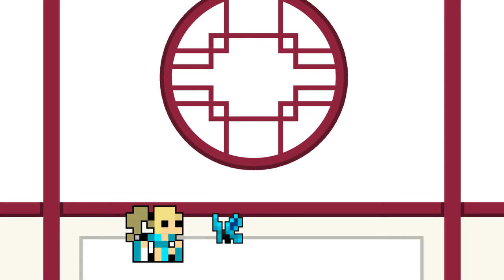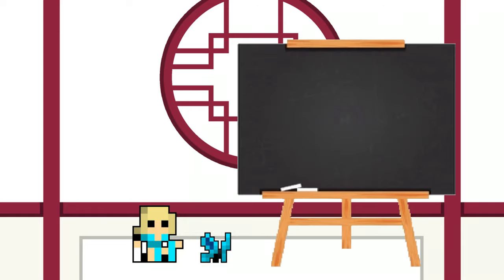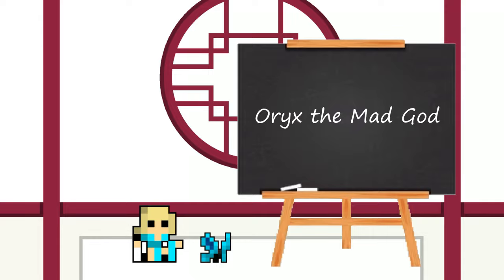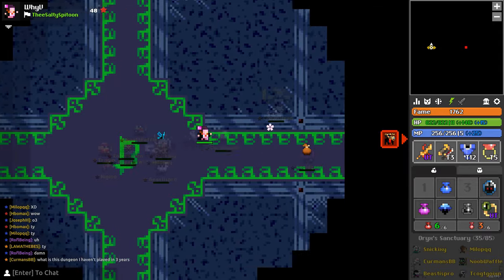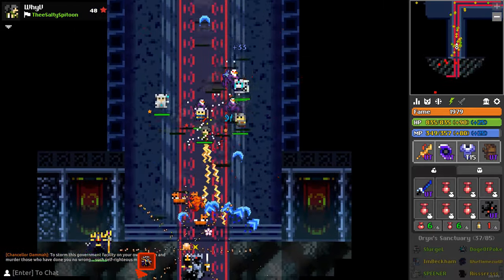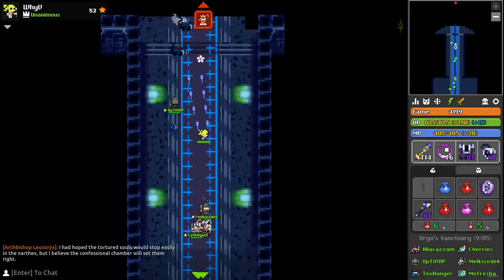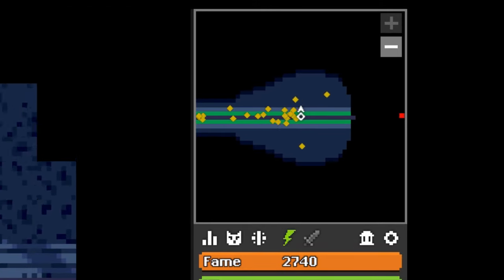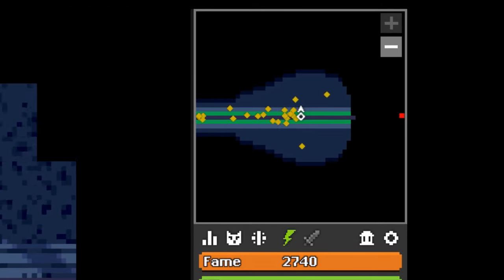Guide to your first o3 complete Realm of the Mad God (Outdated Gembok, read description)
Important!!!
Gemsbok has been reworked, and there is no longer any safe spots for the rotation phase!
Just rotate around the room and avoid the long lines of shots he shoots out. And decoys get destroyed when Gemsbok shoots them.

Welcome to my guide for how to get your first o3 completes, I try tell you everything you need to know to start making it through to the end.

Important Stuff:

Reg edit Copy Paste:
Computer\HKEY_CURRENT_USER\SOFTWARE\DECA Live Operations GmbH\RotMGExalt

Just dodge practicer for practicing | Miasma | 3rd counter | Celestial |
Video Chapters

Intro montage 0:00
Introduction 0:44
Preparation 1:12
Beisa 10:47
Gemsbok, The safe spot for rotation phase has been patched 14:11
Dammah 17:15
Leucoryx 23:23
Oryx 3 29:17

(For more detailed timestamps go to the comments)